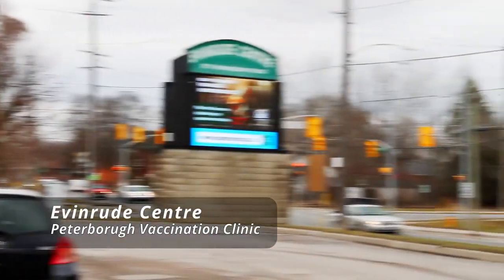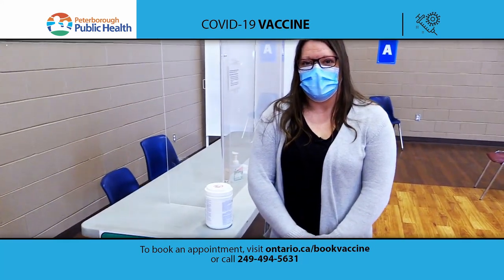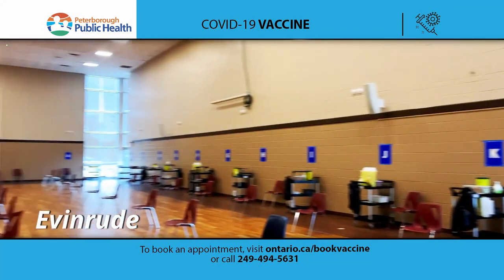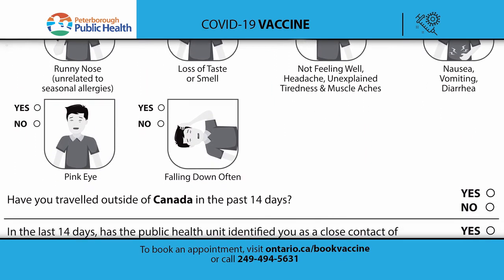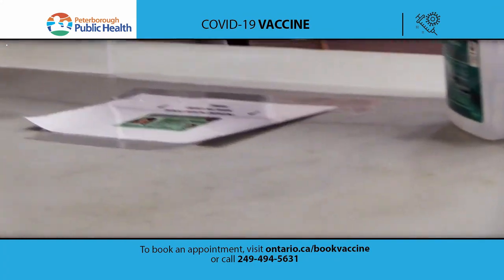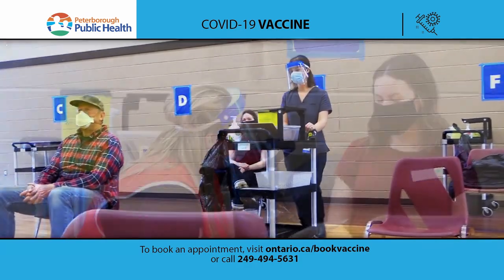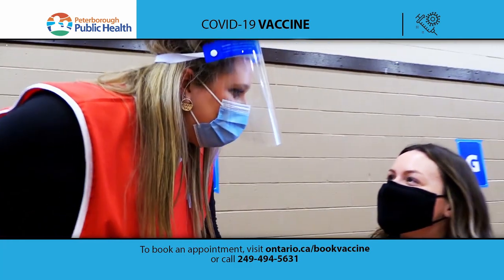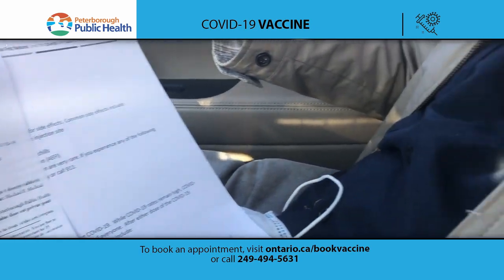Peterborough Public Health Vaccination Clinic Walk through